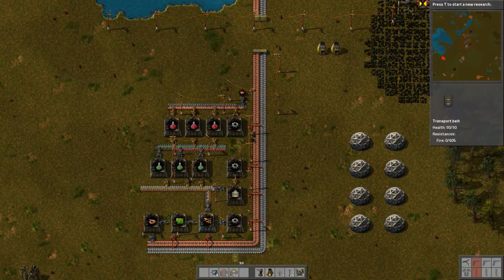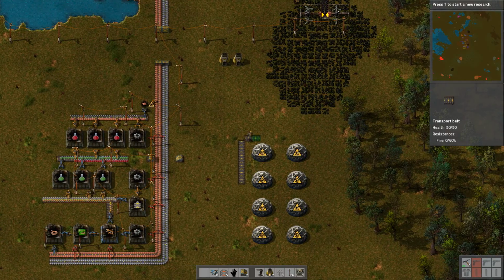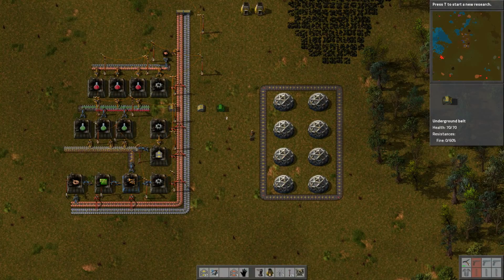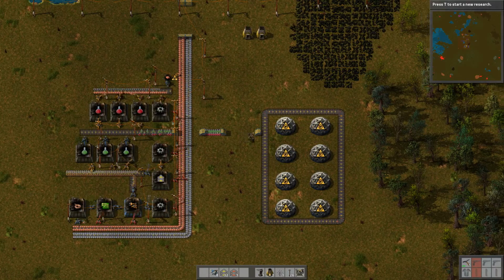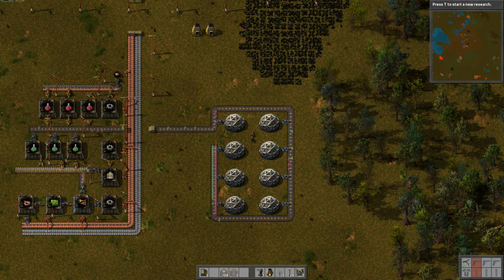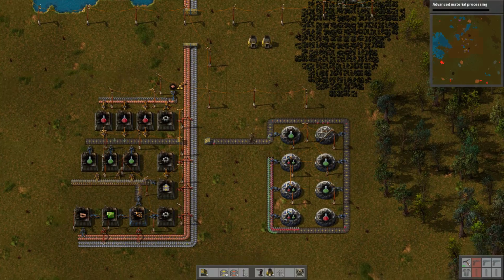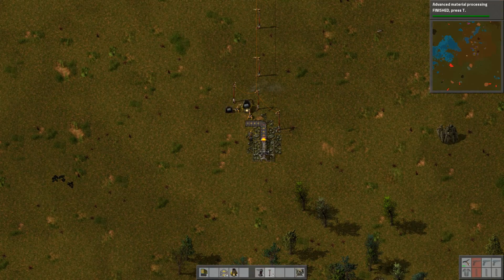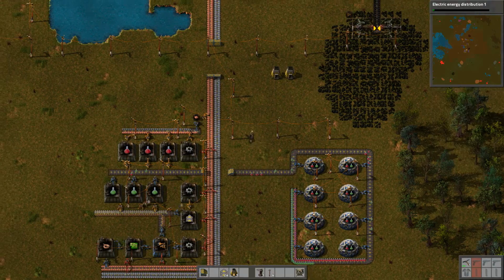Factorio S2 EP 4 Simple & Effective Lab Setup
( Hello & Welcome )

In this episode I will be setting up a very Effective and efficient lab setup this should help you out with planning your basic layout Plus it's a very simple design but should work well in any setup or layout you have around your basic's I hope you enjoyed this ep.